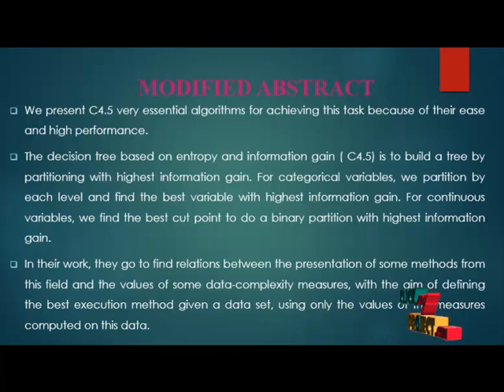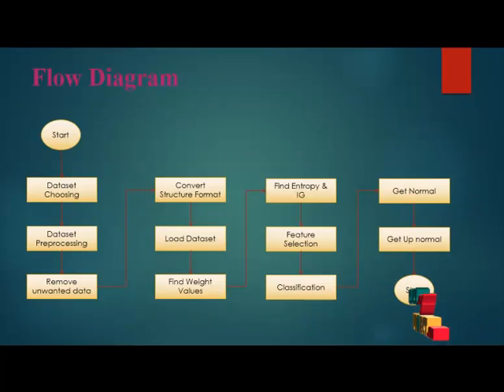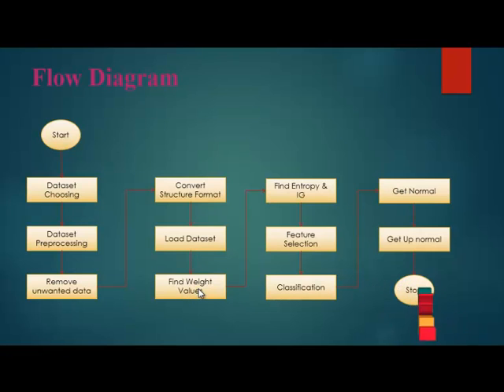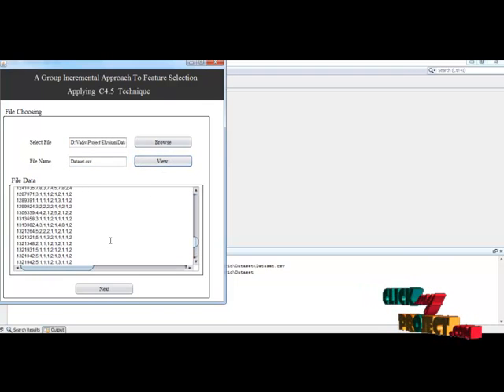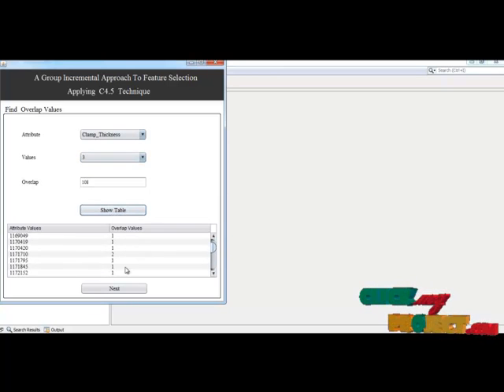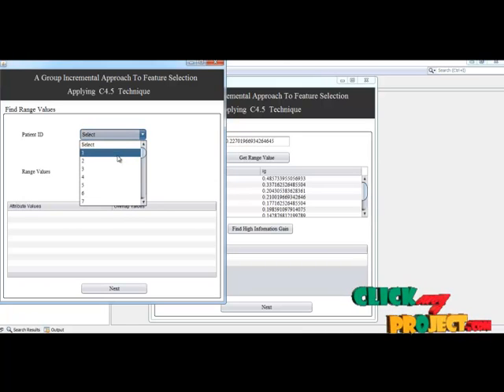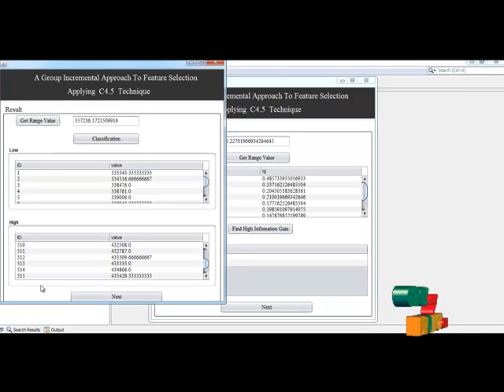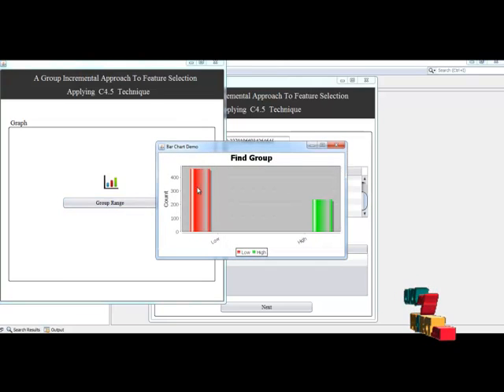A Group Incremental Approach to Feature Selection Applying Rough Set Technique